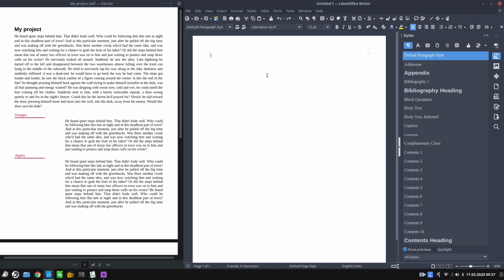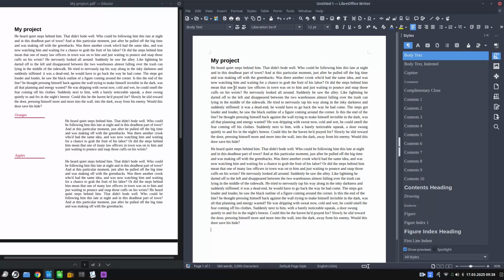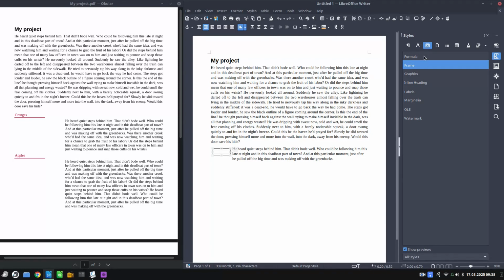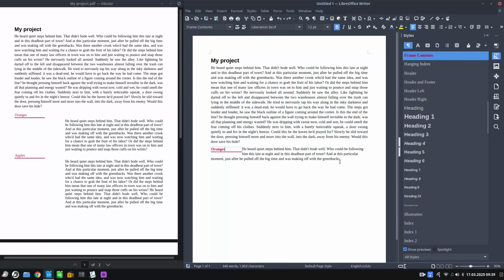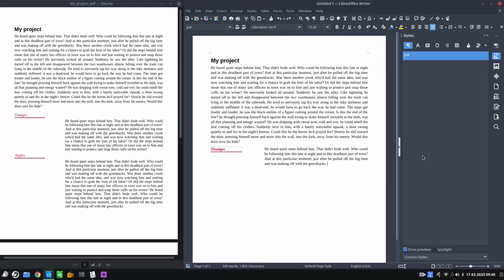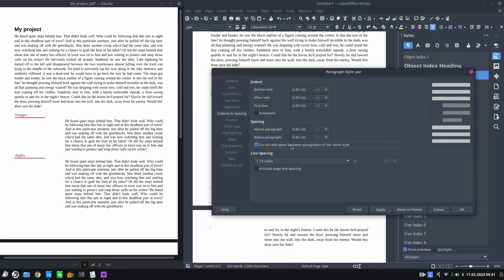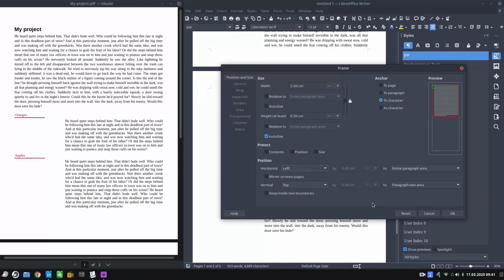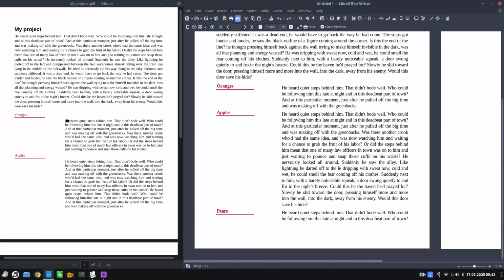Layout documents using Marginalia frame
A easy way to layout document using Marginalia frame.

Professional Suport for using LibreOffice:
Collabora Productivity